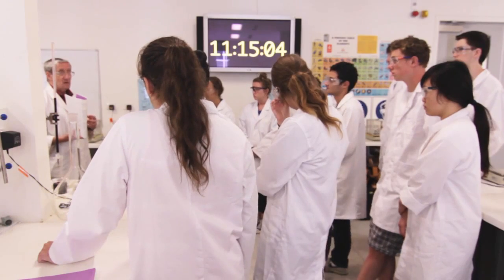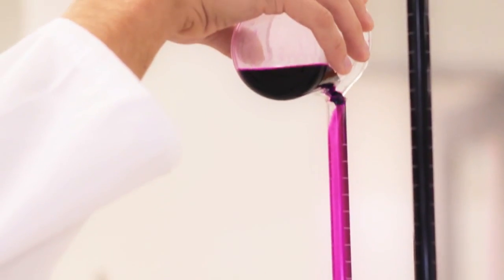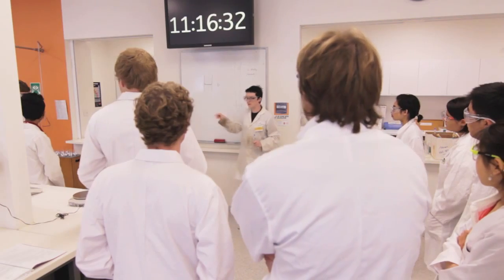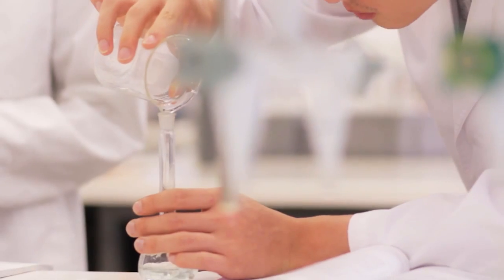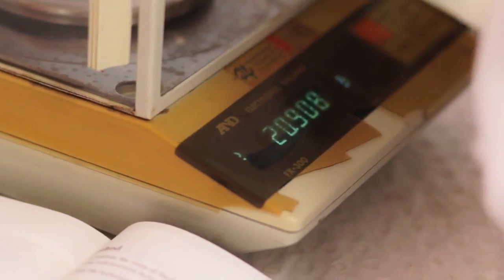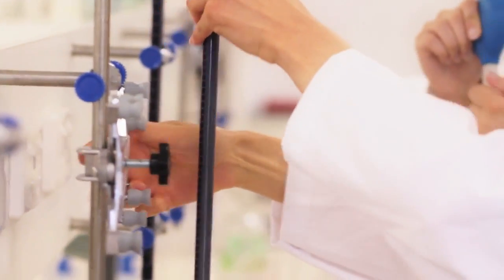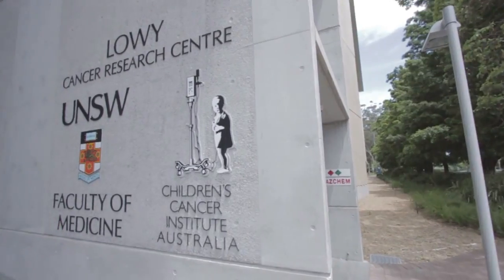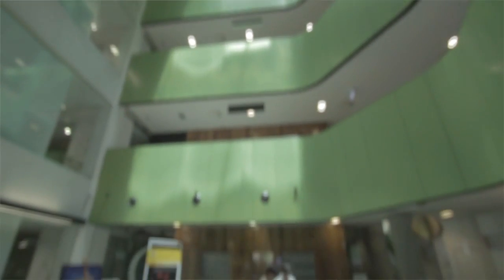Bachelor of Medicinal Chemistry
The Bachelor of Medicinal Chemistry encompasses all aspects of new drug design and development.